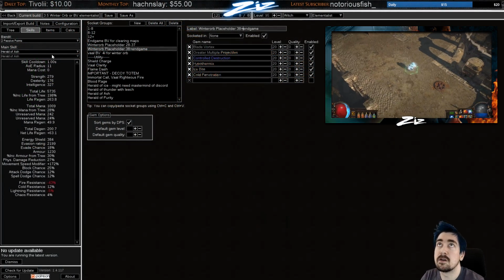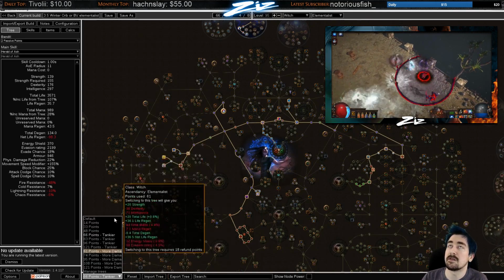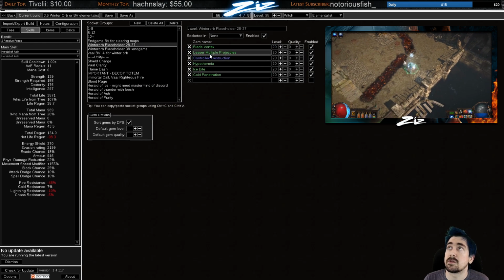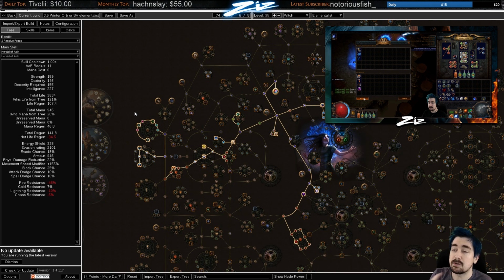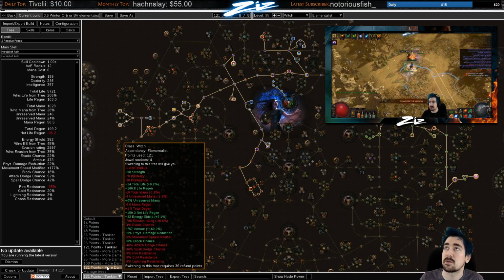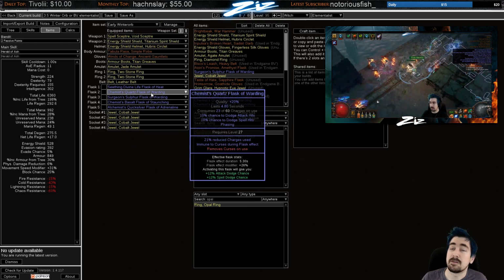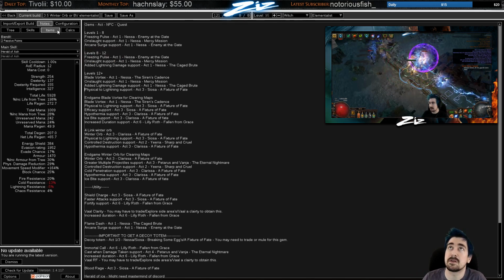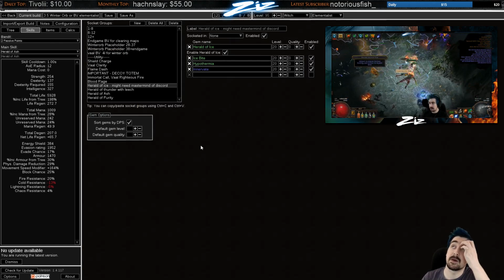Ziz - Winter Orb / BV Starter Build Guide! 3.5 Path of Exile: Betrayal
Ziz goes over his personal starter Winter Orb / BV Build Guide  for 3.5 Path of Exile: Betrayal

| Join us as we prepare for 3.5!

I will also be attempting to do 500 hours of streaming in 30 days at the beginning of Betrayal! Join me as he attempts to set the World Record for hours streamed in 30 days!